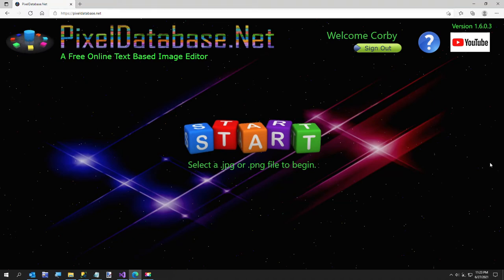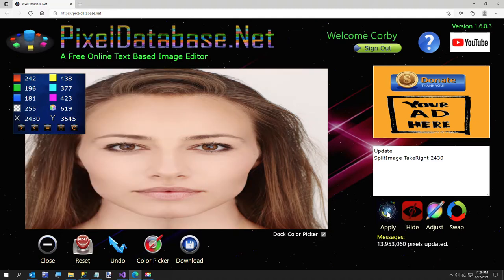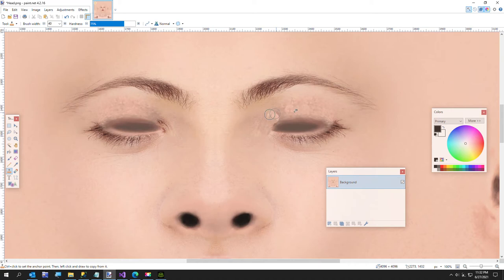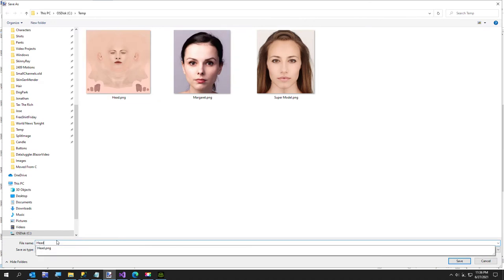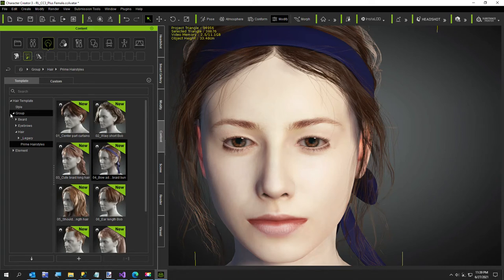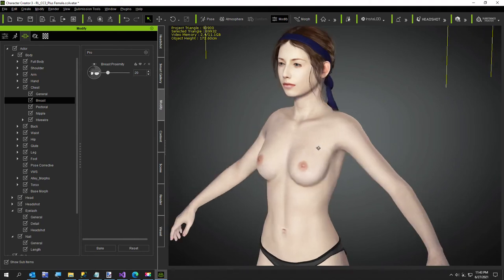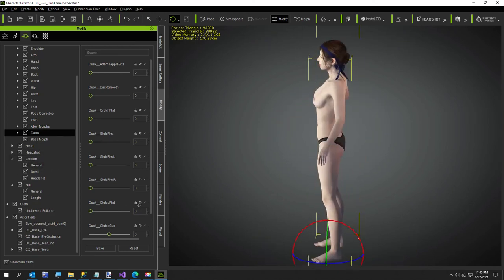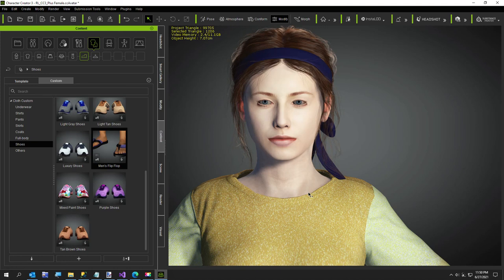How To Fix Images For CC Headshot Plug in with PixelDatabase.Net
Big announcement for PixelDatabase.Net

All upload limits were doubled today.

Any user can now upload up to 8 gigs.

Sign up for free to increase that number to 16 gigs.

Or join for $10 per year and upload up to 40 gigs.

This video is split up into two parts.

In Part 1, I demonstrate how to use the new SplitImage feature.

In Part 2, I build out the character using Character Creator. This isn't a scripted video and it may go kind of slow in parts. I show how I fix a few imperfections from the way the character was brought in from CC. And finally I build out the hair, eyes, teeth and dress her.

Part I - SplitImage

Today I added a new feature for PixelDatabase.Net called SplitImage.

The first image has too much shadow on the right side of her face.

You could fix it using Paint.Net or Photoshop, but I was bored today and decided to automate the process.

The Syntax for SplitImage is as follows

Update
SplitImage [Direction]  [Split X]

Example 1

Update
SplitImage TakeLeft 1569

The pixels from the left side are reversed to create a symmetrical copy for the right hand side.

Example 2

The second example is the opposite

Update
SplitImage TakeRight 2430

The pixels from the right side are reversed to create a symmetrical copy for the left hand side

Let me know if you have any questions or not to mean feedback.

Corby / Data Juggler